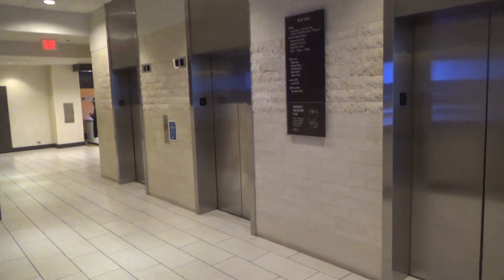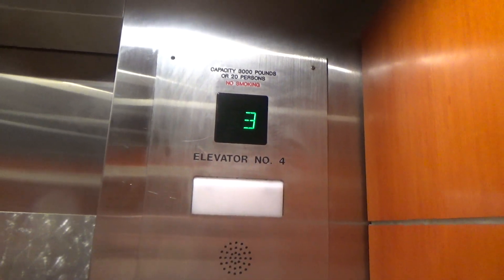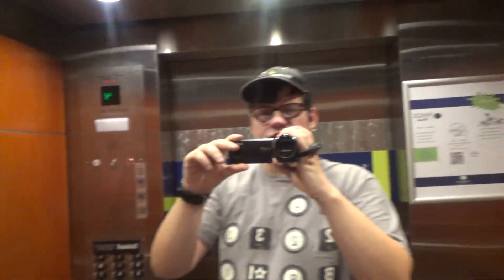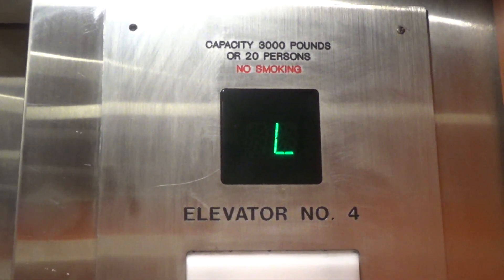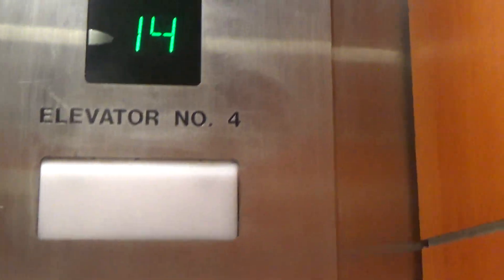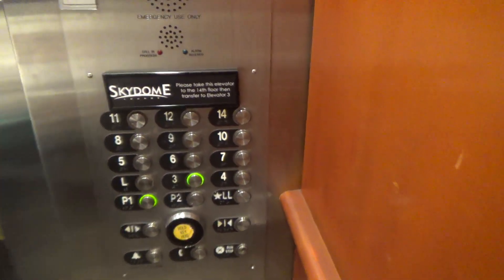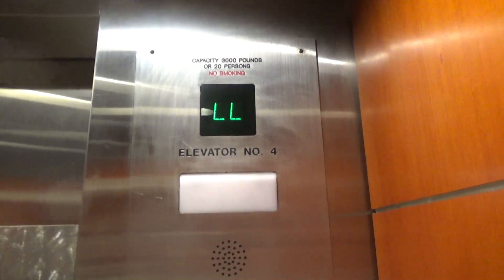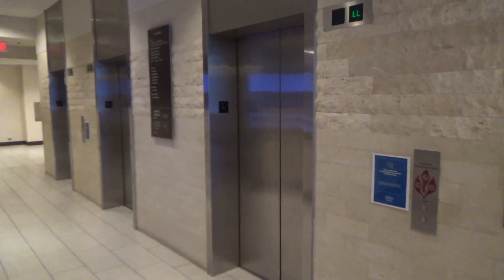Otis Gen 2 hydraulic elevator at Double Tree by Hilton in the north tower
these are the North Tower elevators but the elevator that's the third elevator goes up to the sky dome but the sky dome is closed since covid-19 but at least I got a video of the North Tower elevators since I did ask the manager for permission and she said yes and she was very sweet and very nice to allow me to do this before I go this video happened when after we checked out of the hotel Merry Christmas to you all and to all a good night